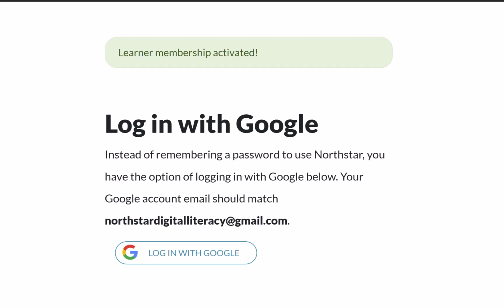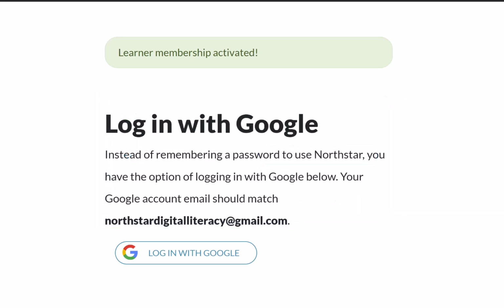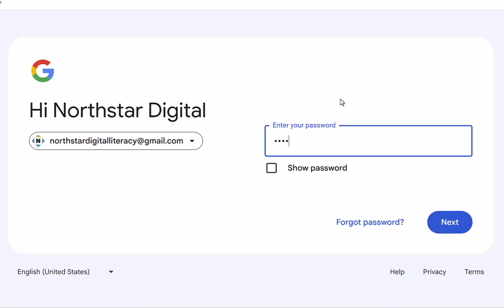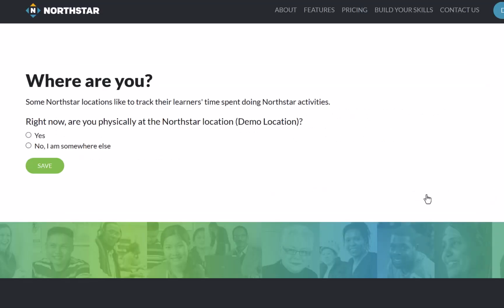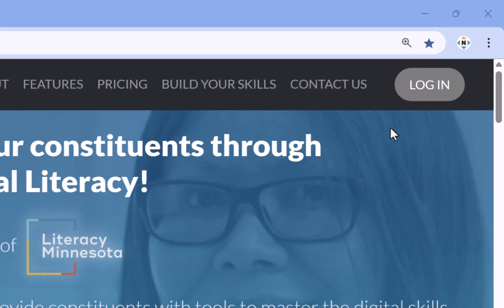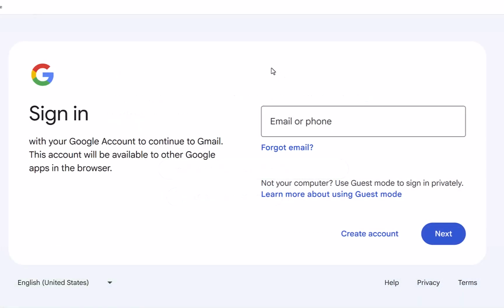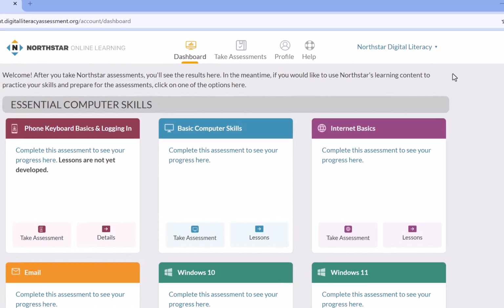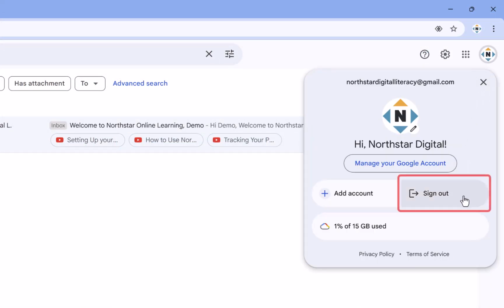Tutorial: Making NSOL account with Gmail